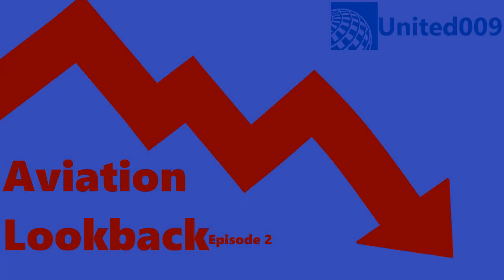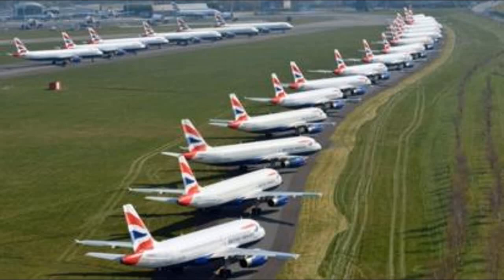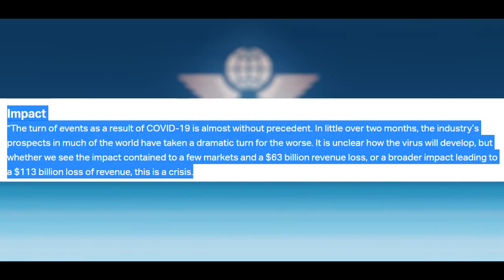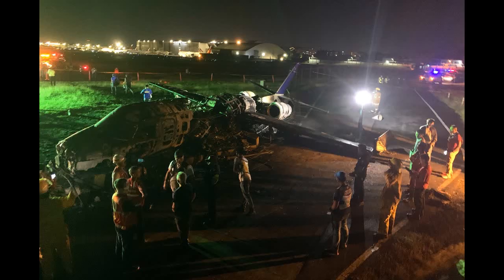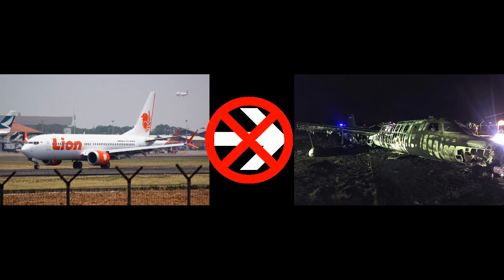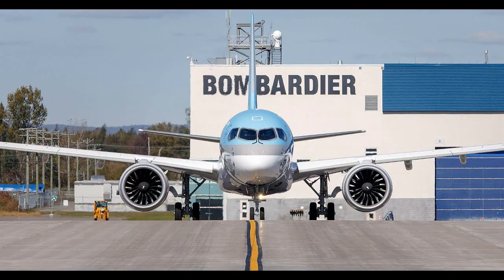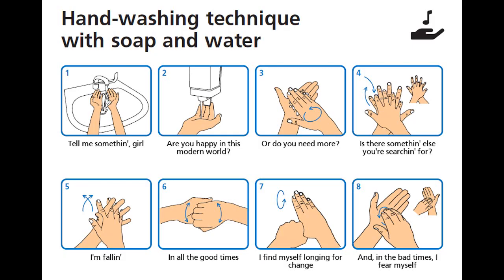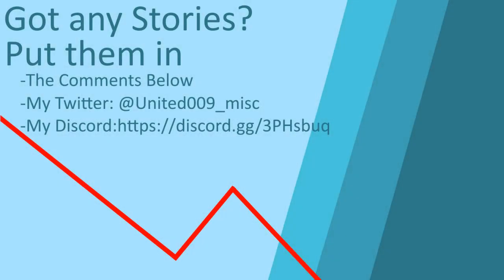Aviation Lookback Episode 2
Hello! Welcome to the 2nd episode of aviation lookback. Where we take a step back and look at what has happened in aviation. Sadly, due to the COVID-19 situation, this episode doesn't feature as much as the first episode!
If you have an aviation news